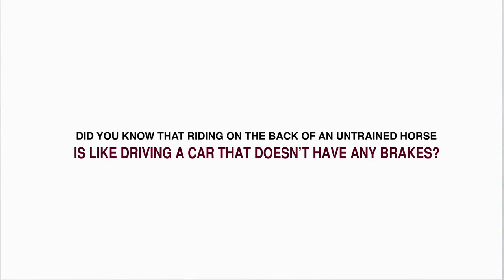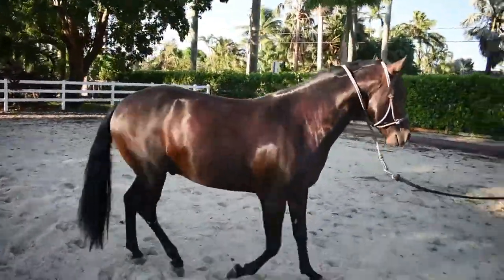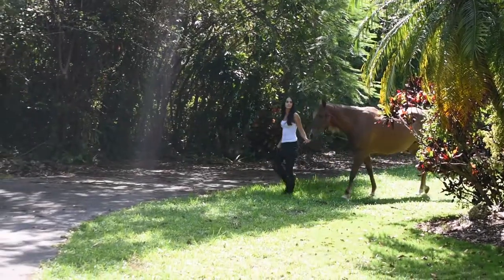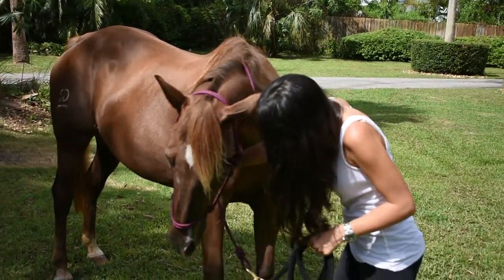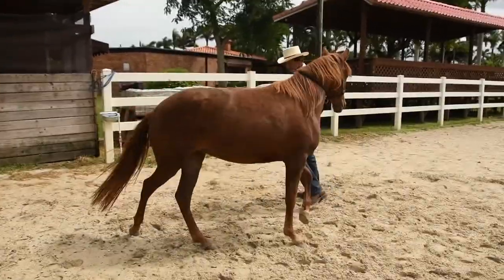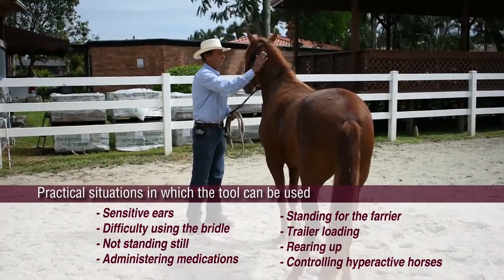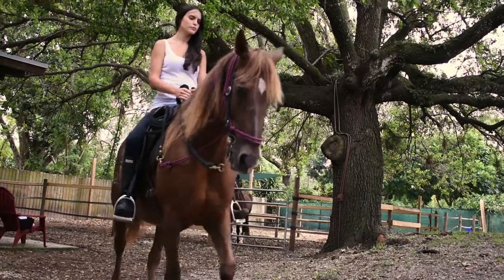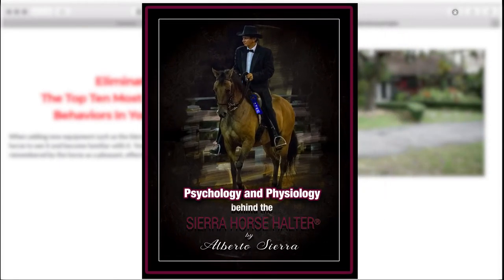How to Handle Horses with Nervous Problems-Starting a Nervous Horse: Building Confidence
How to handle horses with nervous problems-Horse training can be fun, but it also can be quite a challenge.

This it involves a variety of practices that teach horses to perform certain behaviors when asked to do so by humans.

Understanding equine behavior takes training, practice and patience. Most people, although well intentioned, just don’t have the necessary training and can make a bad problem worse in a horse without intending to do so.

The Sierra Horse Halter is a gentle approach training tool that in most cases, eliminates some of the most common equine behavior problems and in younger horses it could be used as a preventive tool so that bad behavior never starts.